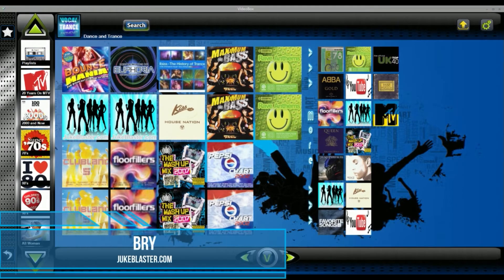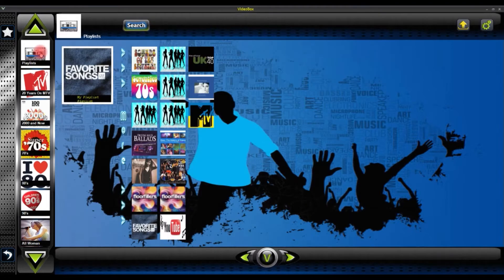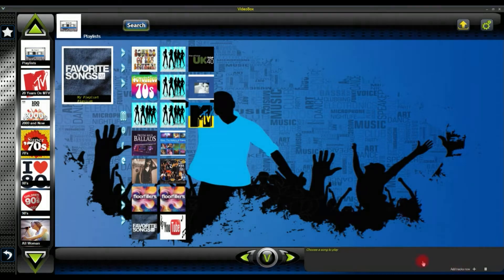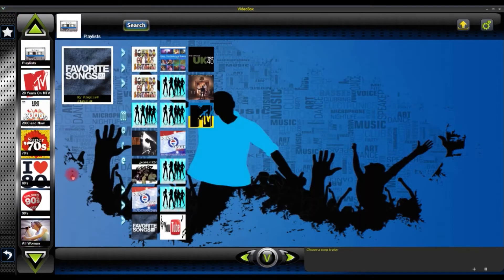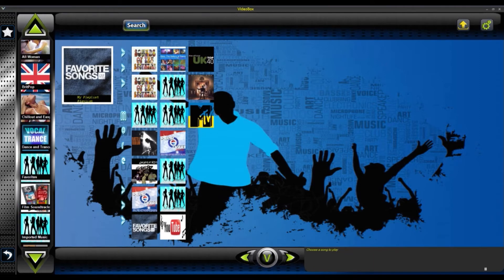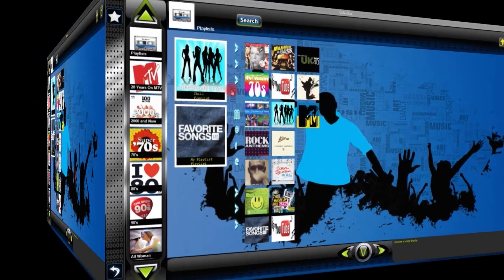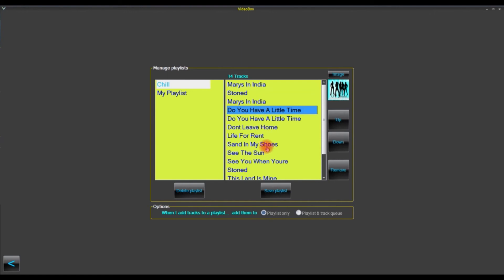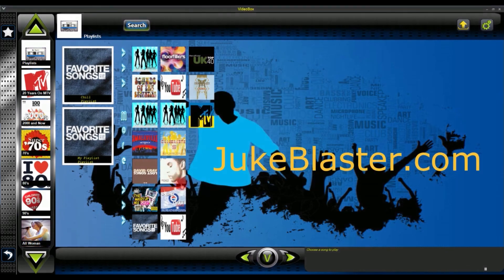New playlists feature for Videobox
Bry describes the new playlist feature in Videobox V4.0